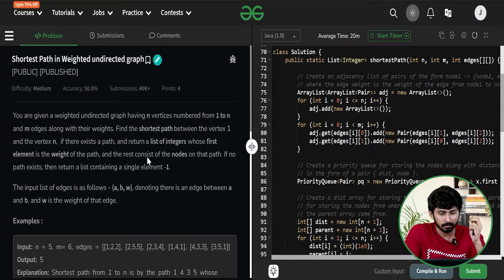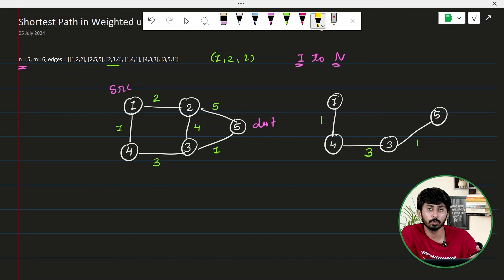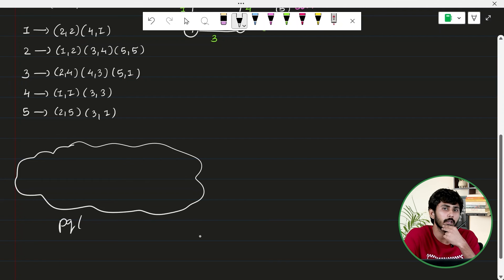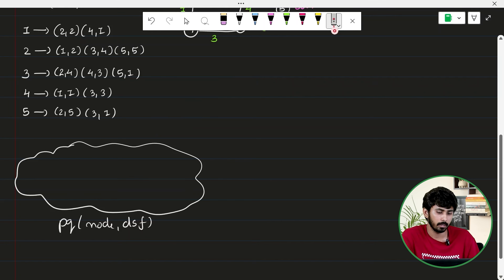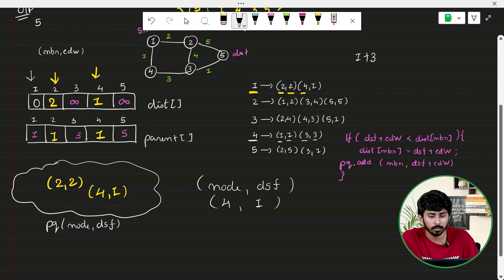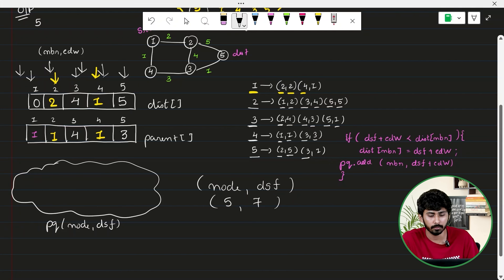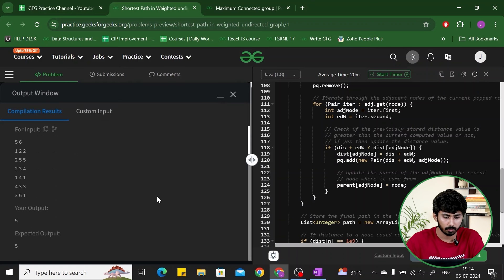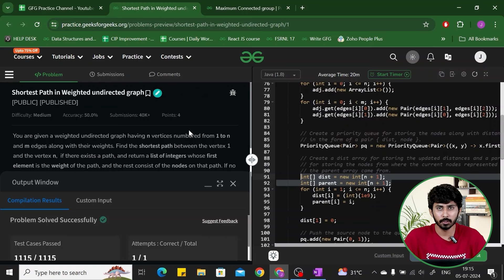POTD- 13/07/2024 | Shortest Path in Weighted Undirected Graph | Problem of the Day | GeeksforGeeks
So come along and solve the GFG POTD of 13thJuly 2024 with us!